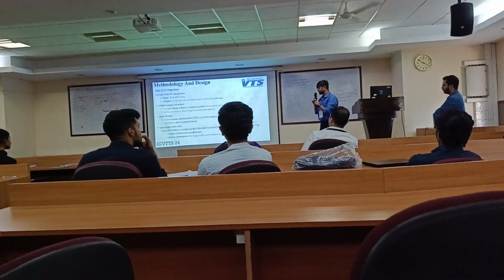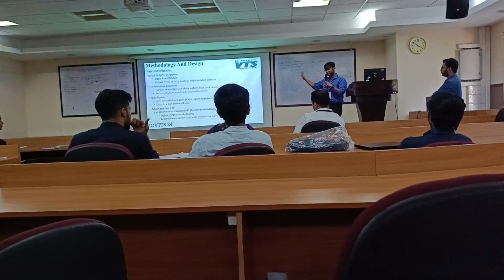S FAST LIO 2 presentation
This is  me presenting a paper I worked on with 4 other classmates. It was presented in the ICVTSS conference in Amrita Vishwa Vidyapeetham, Bengaluru on 27th September 2024